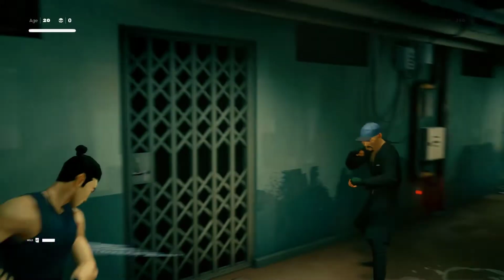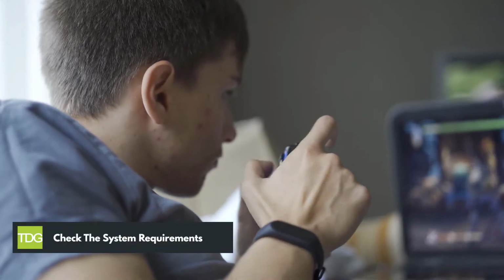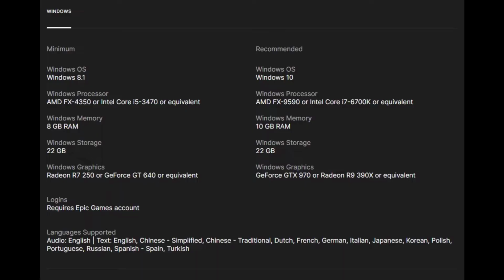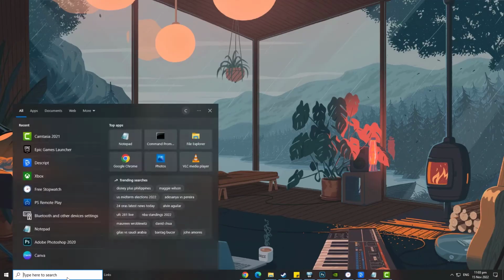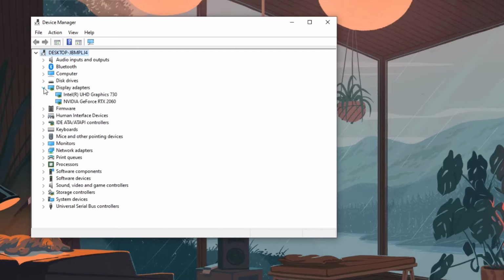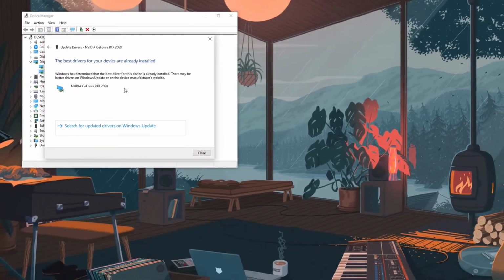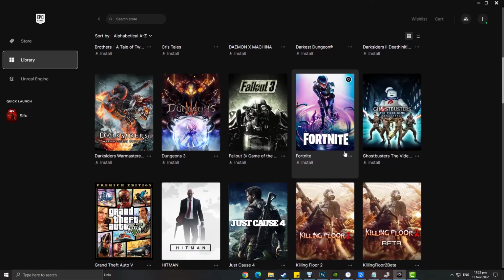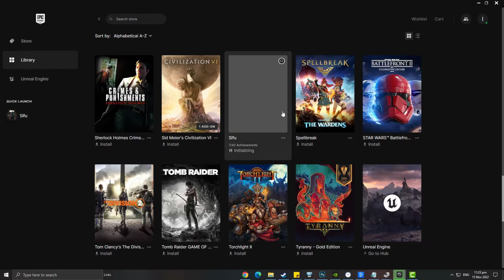How To Fix Sifu Crashing On PC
In this Video, we will show you on How To Fix Sifu Crashing On PC. Sifu is a third-person beat 'em up action-adventure kung-fu game that is exclusively available on the Epic Games Store for the PC version.

00:37 Check The System Requirements
00:55 Update Graphics Drivers
01:45 Repair Game Files
02:33 Reinstall The Game